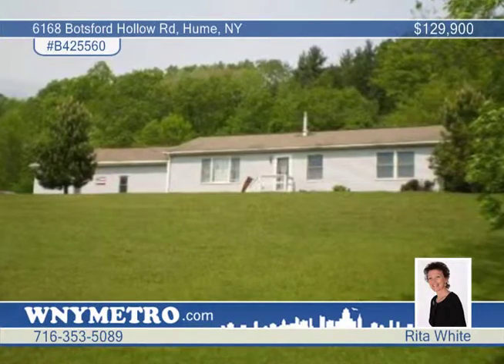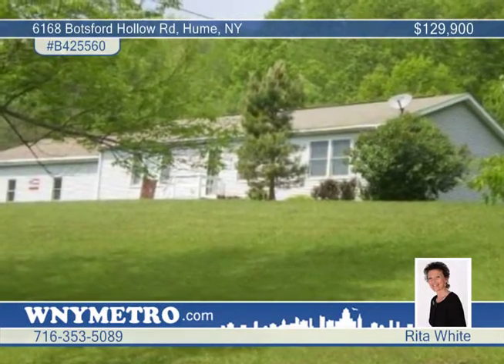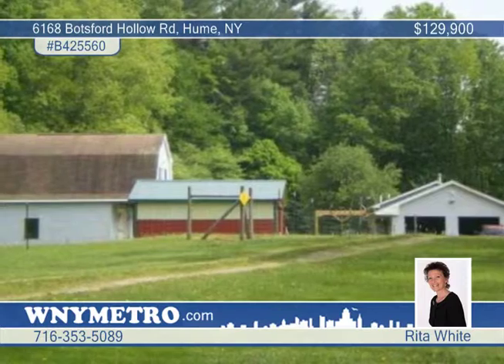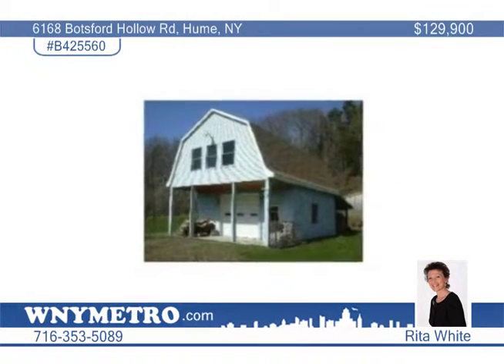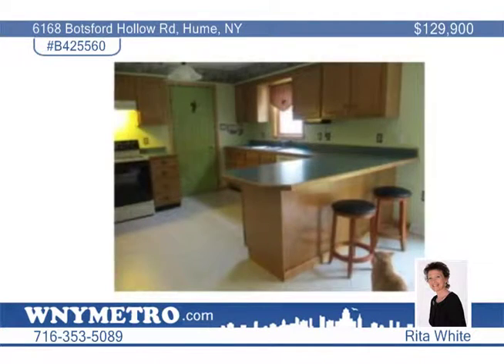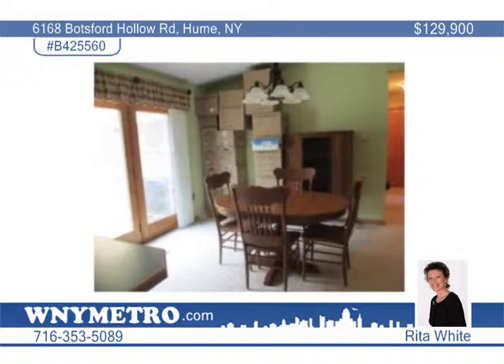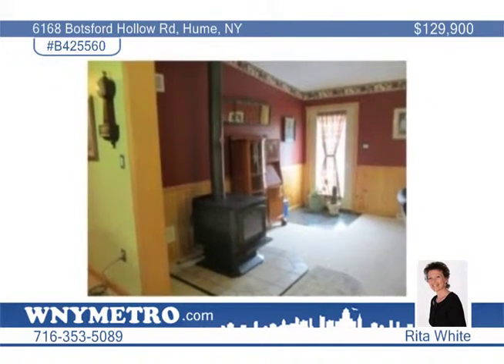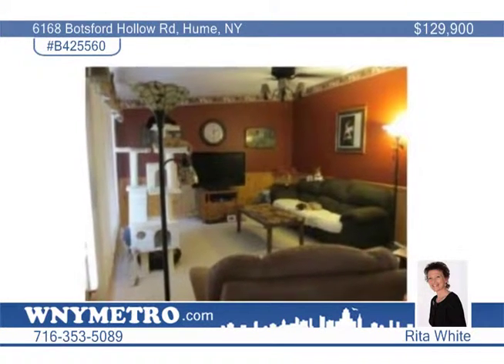Home for sale in Hume, NY | $129,900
Private, partially wooded setting in the country.  What a great place to raise children &amp; animals!  8+ acre 'farmette' includes a 3 BR home with a 25x32 two-story heated shop, 20x24 barn, fenced areas, &amp; other outbuildings.  This home features a modern kitchen w/breakfast bar plus separate a dining area w/Anderson doors leading to the rear deck. Also, a spacious living room with wood burning stove. And, if you're looking for additional living space, remodeling the full, dry basement will quickly double your space.